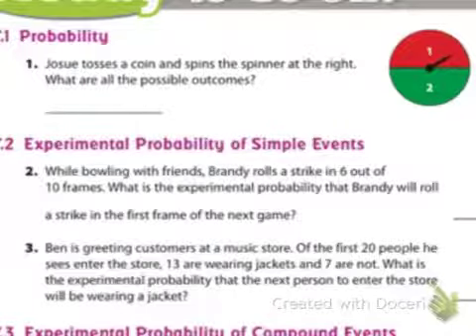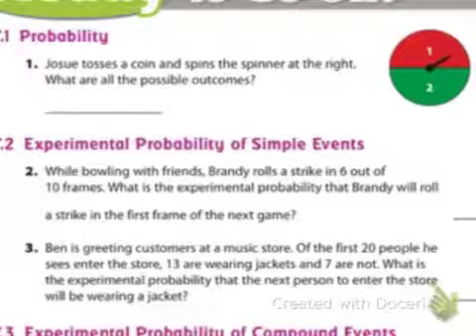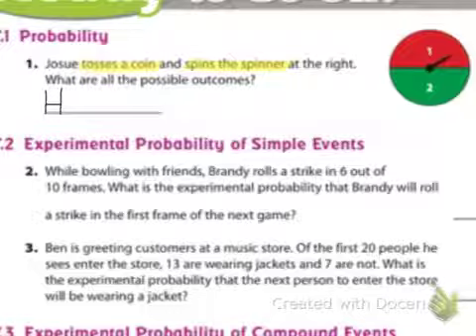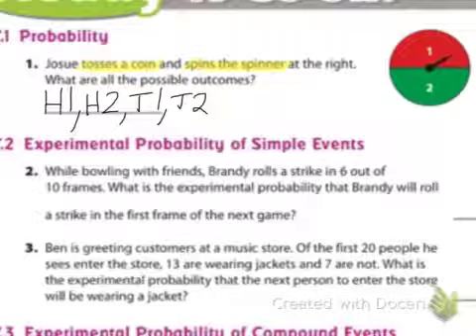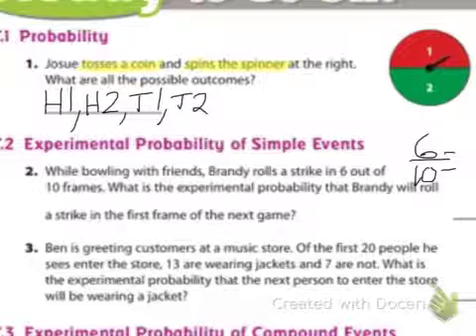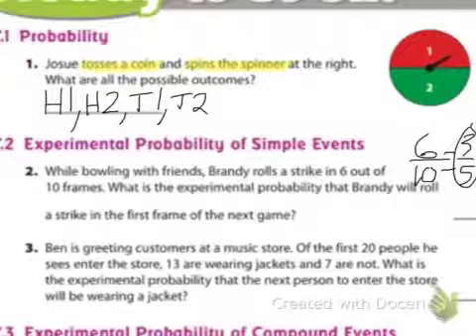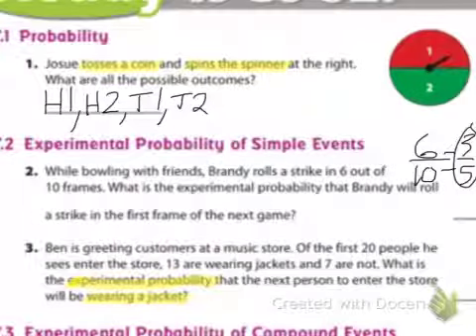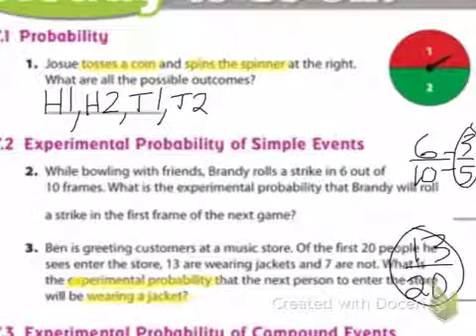7A Module 7 pg. 227 (1-3)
Module review for 7th grade math unit involving probability